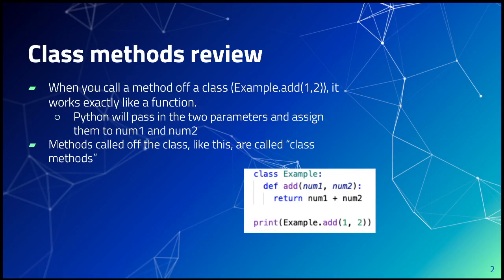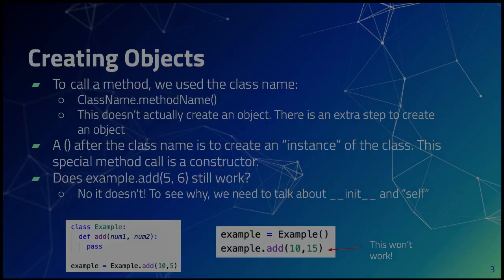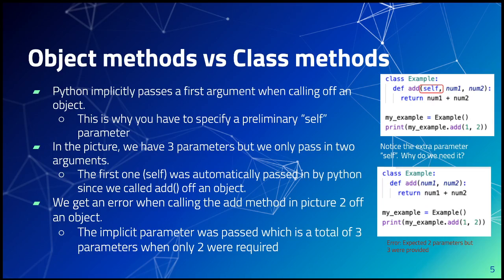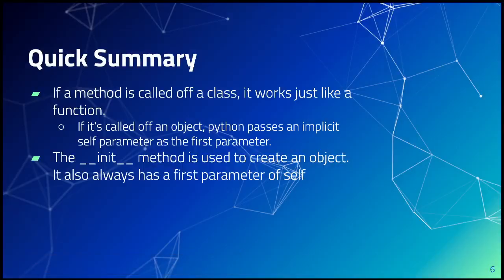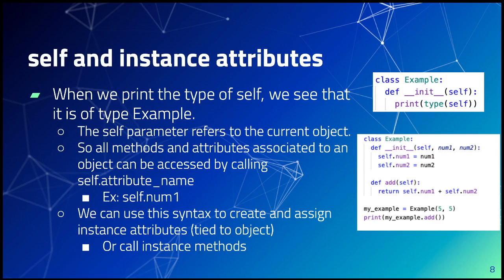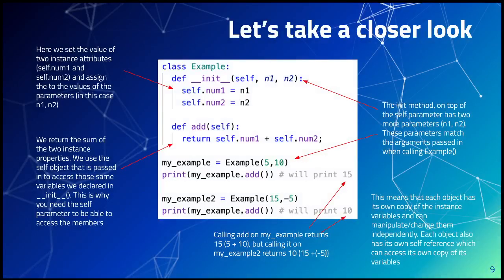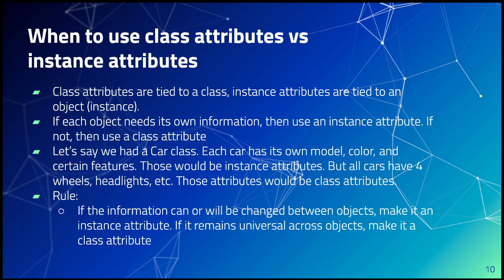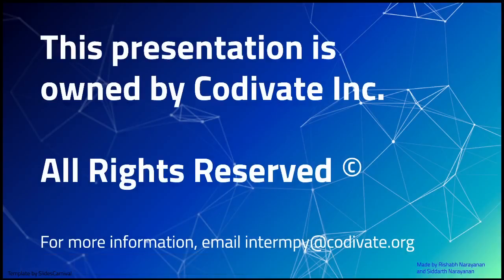Intermediate Python - 2.3 | "init" and "self"